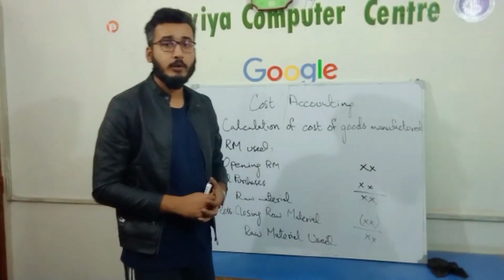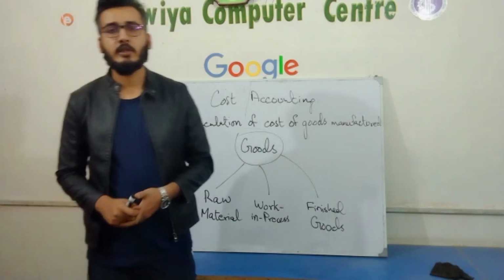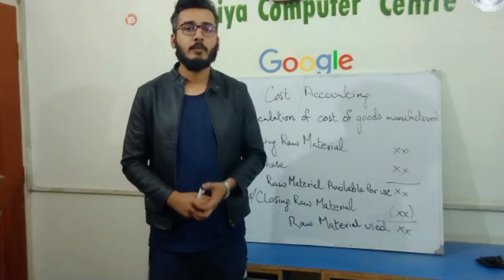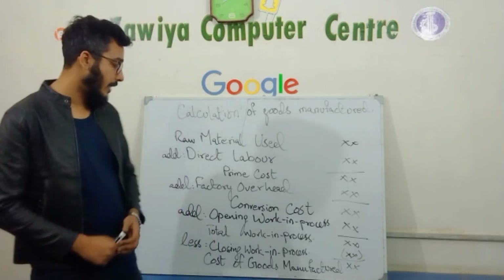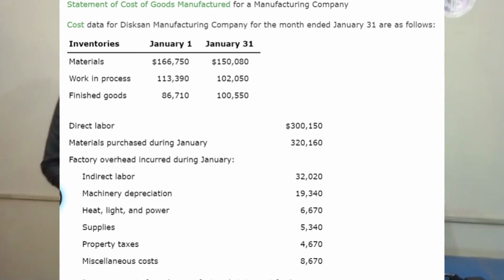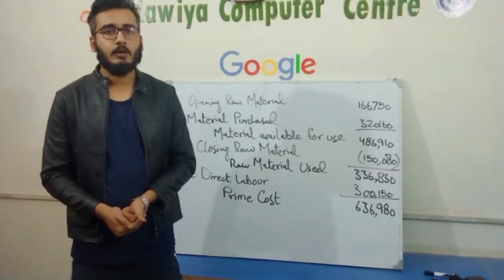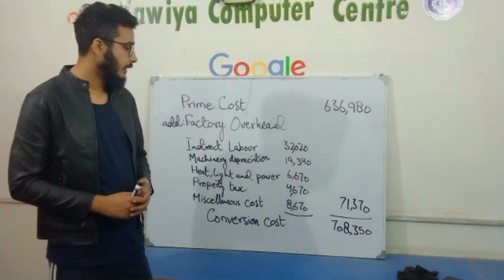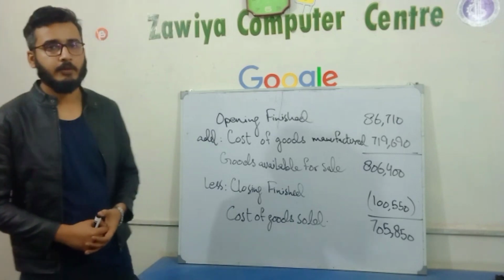Introduction to cost accounting | costofgoodssold | cost and management accounting